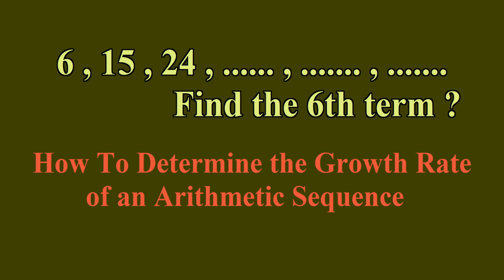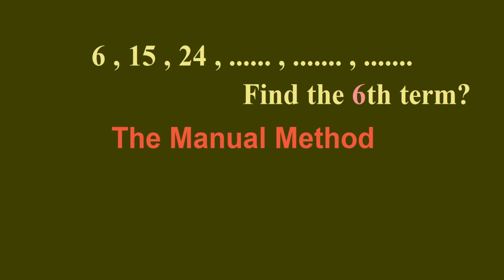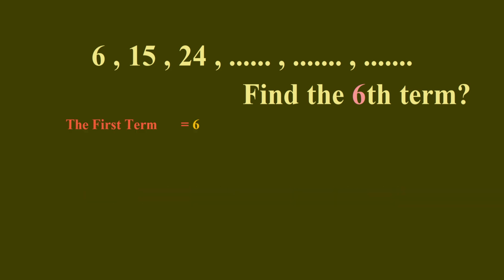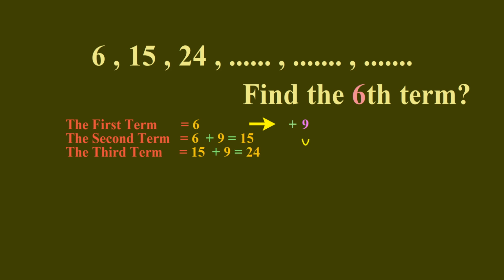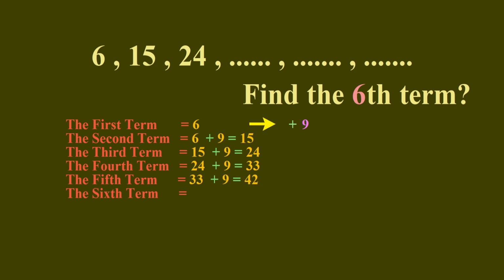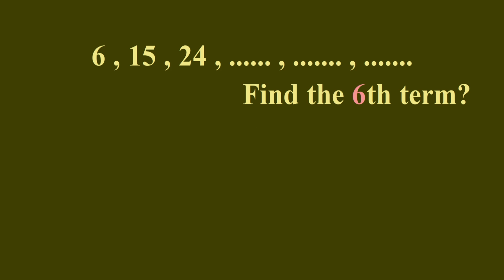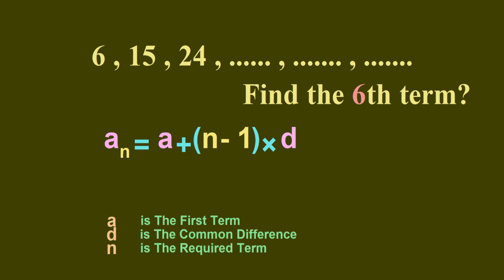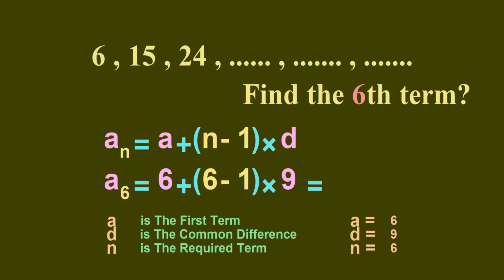How To Determine the Growth Rate of an Arithmetic Sequence